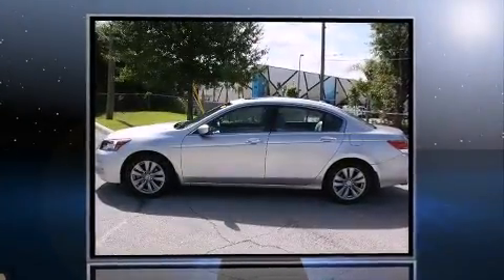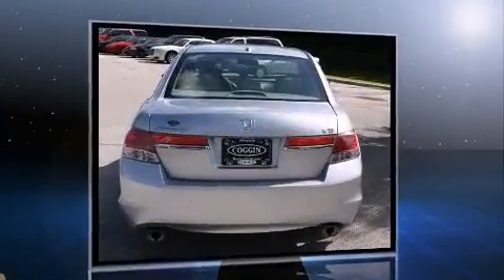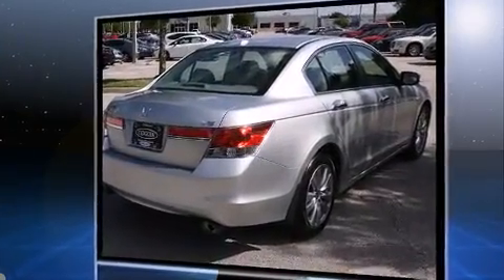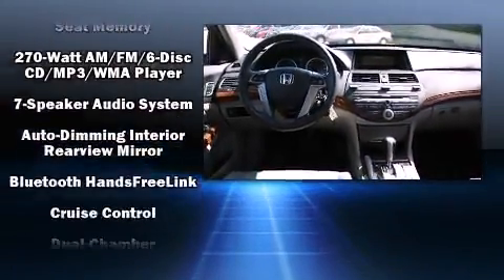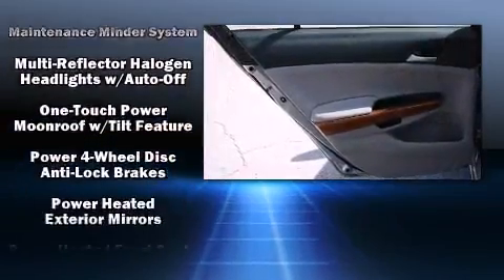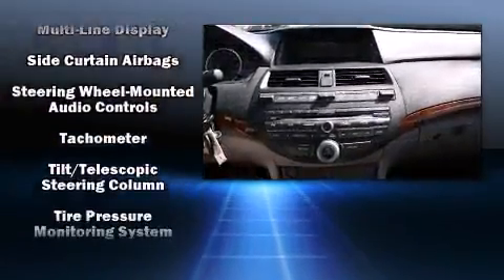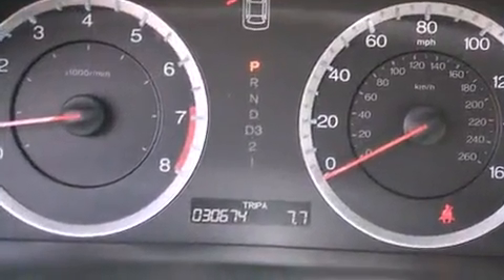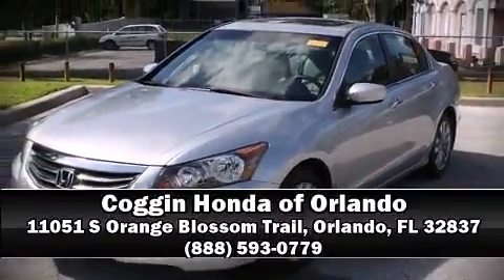2012 Honda Accord 3.5 in Orlando, FL 32837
11051 S Orange Blossom Trail

Climb inside the 2012 Honda Accord. With just over 30,000 miles on the odometer, this 4 door sedan prioritizes comfort, safety and convenience. It features a front-wheel-drive platform, an automatic transmission, and a 3.5 liter 6 cylinder engine. Honda infused the interior with top shelf amenities, such as: power front seats, a built-in garage door transmitter, an automatic dimming rear-view mirror, heated seats, automatic temperature control, power windows, and leather upholstery. For drivers who enjoy the natural environment, a power moon roof allows an infusion of fresh air. Audio features include a CD player with MP3 capability, steering wheel mounted audio controls, and 7 speakers, providing excellent sound throughout the cabin. Honda ensures the safety and security of its passengers with equipment such as: dual front impact airbags, head curtain airbags, traction control, brake assist, anti-whiplash front head restraints, ignition disabling, and 4 wheel disc brakes with ABS. Electronic stability control stands out as a technologically savvy innovation, keeping you better connected to the road. It also arrives with a Carfax history report, indicating just one previous owner. We know that you have high expectations, and we enjoy the challenge of meeting and exceeding them! Please don't hesitate to give us a call.